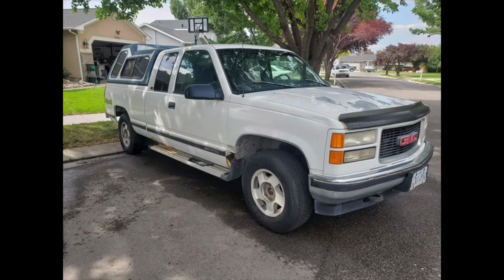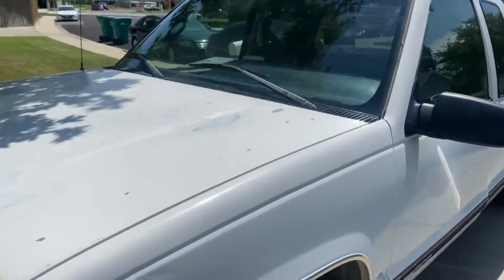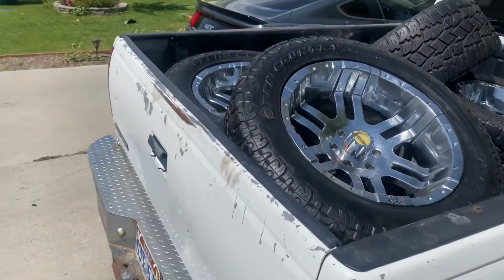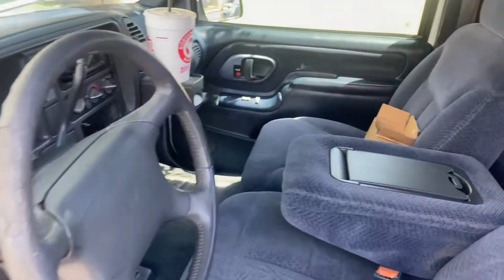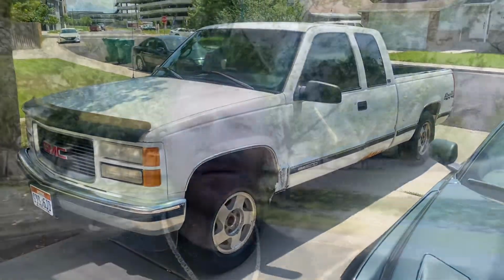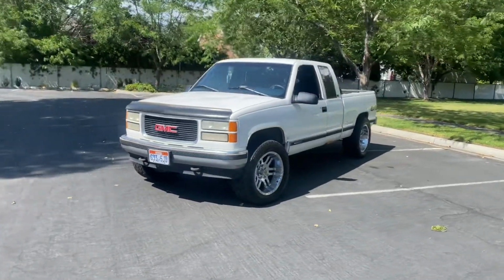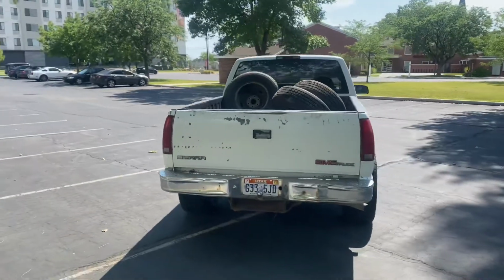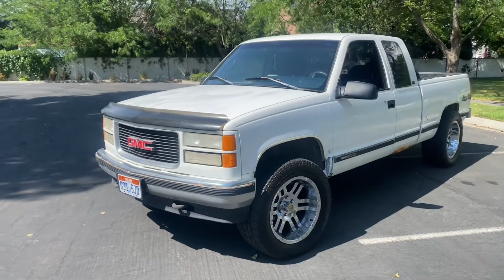96 to 16-Refreshing a grandpa truck for a 16 year old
We purchased this 1996 GMC Sierra for my 15 year old son for $1700. Follow the progress as we change it from a 1996 grandpa truck from a 96 year old man to a 1996 Cool truck for a 16 year old.